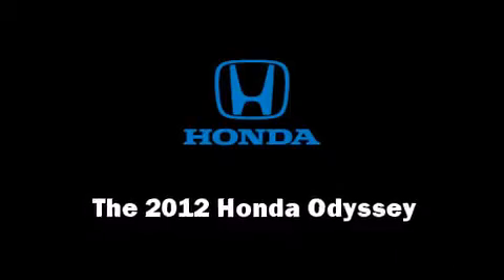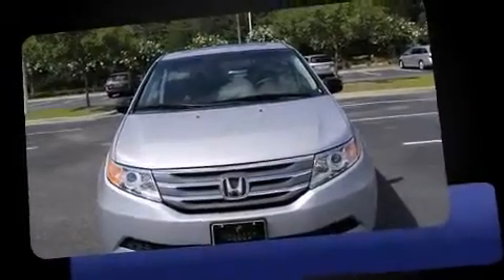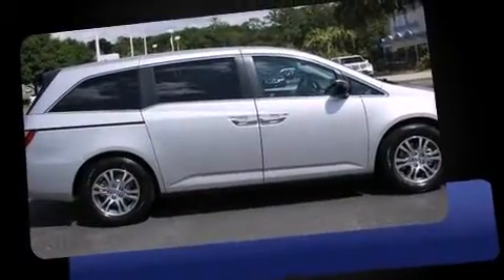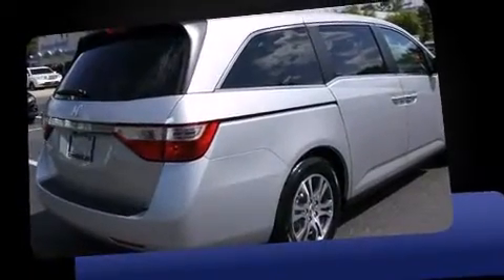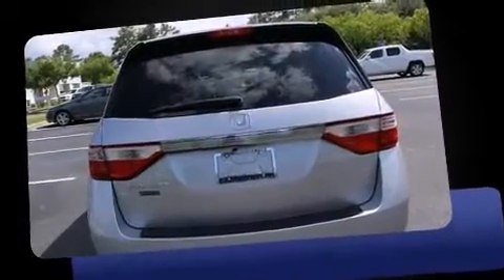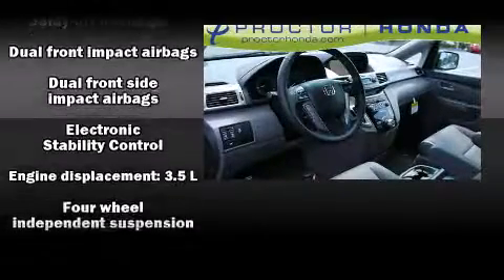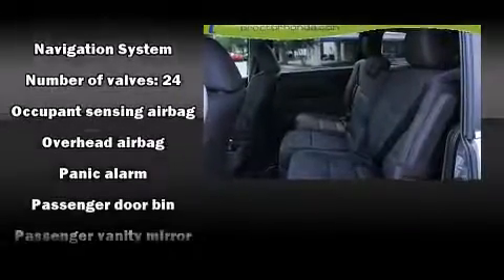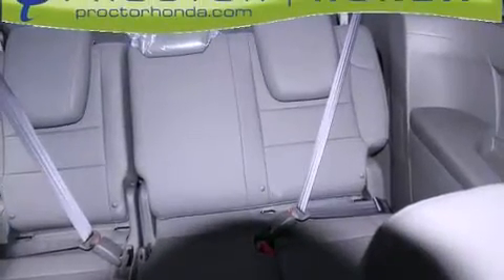2012 Honda Odyssey EX-L in Tallahassee, FL 32304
Come test drive this 2012 Honda Odyssey. This 8 passenger van offers the latest in technological innovation and style. A 3.5 liter V-6 engine pairs with a sophisticated 5 speed automatic transmission, providing a smooth and predictable driving experience. A wealth of standard features means that you no longer have to sacrifice. Like heated seats, leather upholstery, power trunk closing assist, power front seats, an outside temperature display, a power rear cargo door, removable floor console, and remote keyless entry. Storage solutions are integrated throughout the interior, demonstrating thoughtful attention to detail For drivers who enjoy the natural environment, a power moon roof allows an infusion of fresh air. Premium sound drives 7 speakers, providing you and your passengers a sensational audio experience. Honda also prioritized safety and security with features such as: head curtain airbags, front SIDE impact airbags, traction control, brake assist, anti-whiplash front head restraints, ignition disabling, and 4 wheel disc brakes with ABS. Electronic stability control ensures solid grip atop the road surface, no matter how challenging the driving conditions. Our aim is to provide our customers with the best prices and service at all times. Stop by our dealership or give us a call for more information.